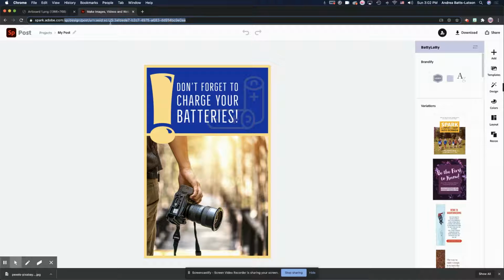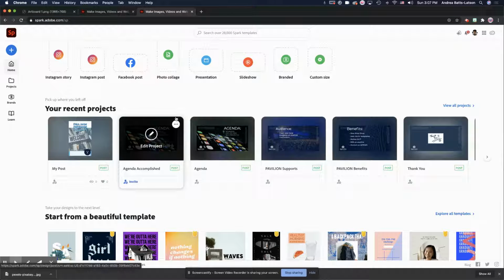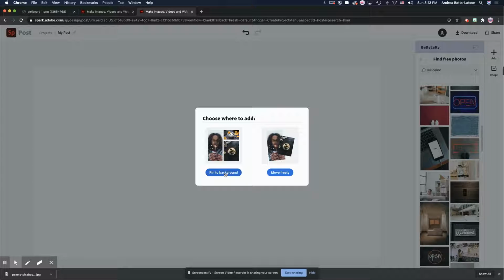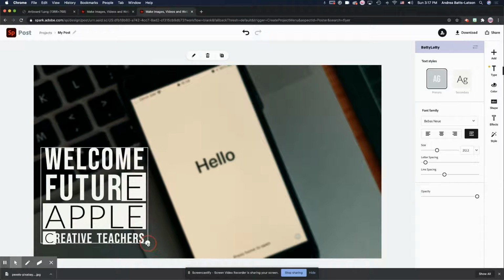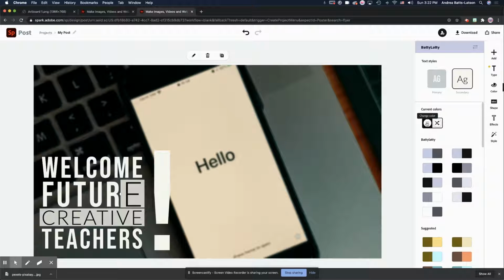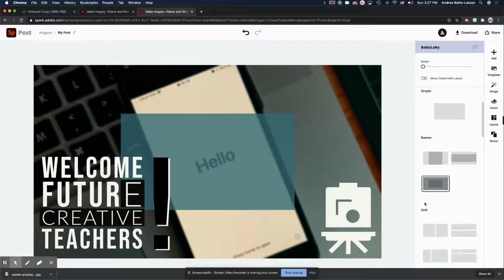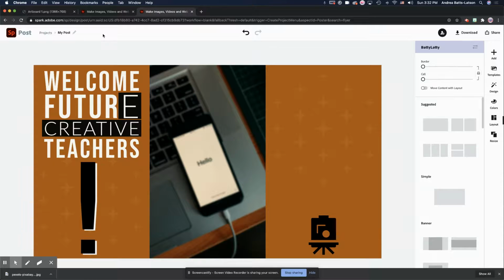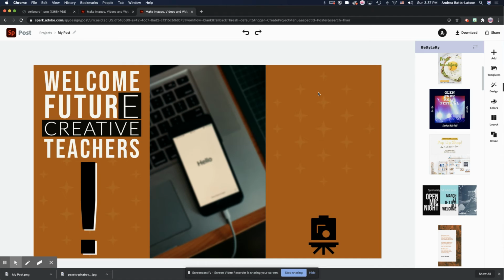How to use Adobe Page for Teachers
This video shows you how to use Spark Page for your classroom